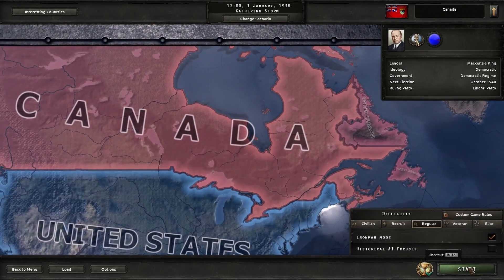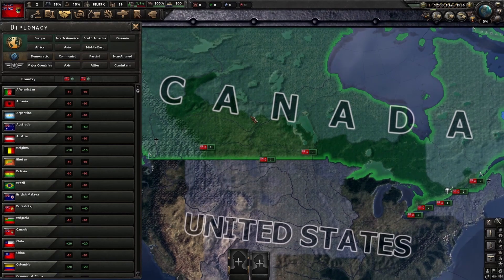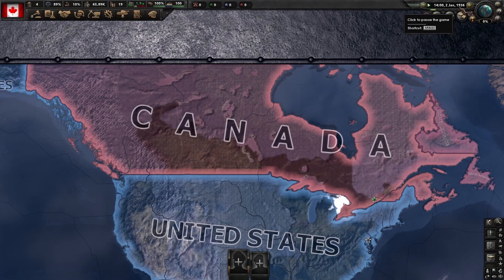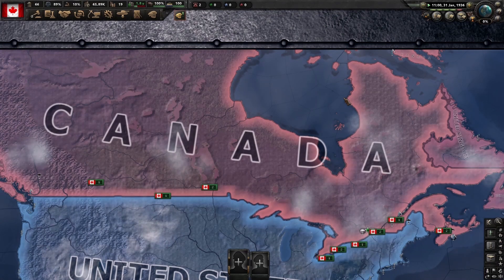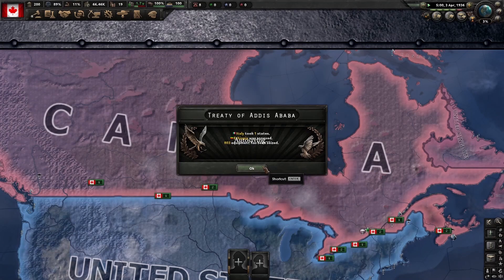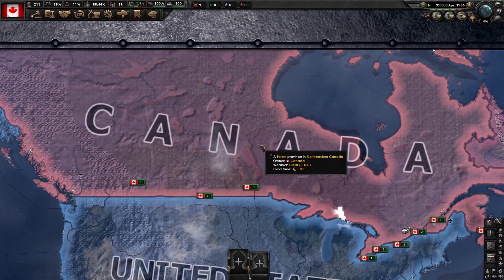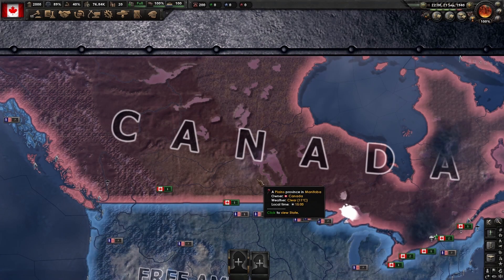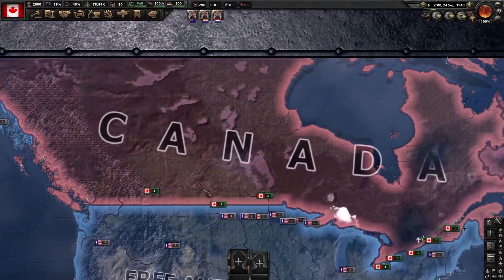Friend in Need Achievement|Hearts of Iron IV